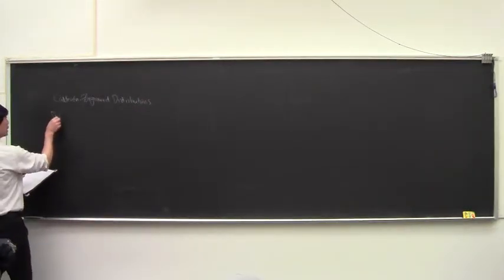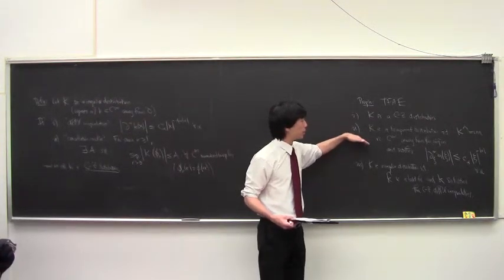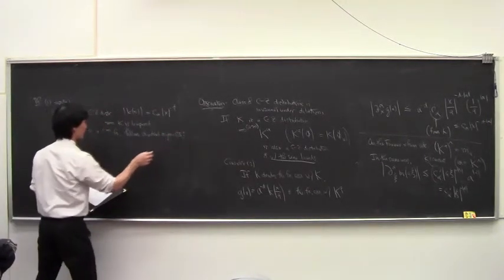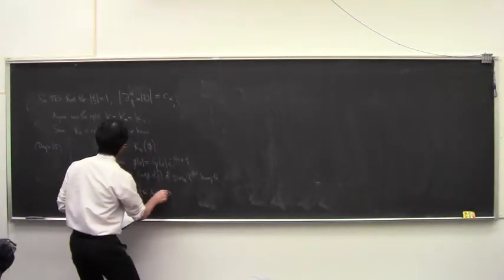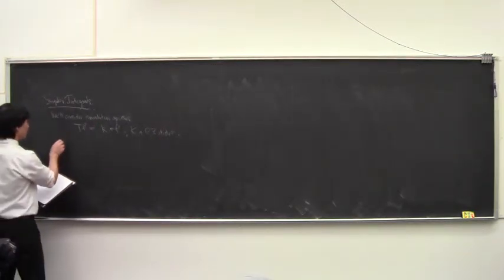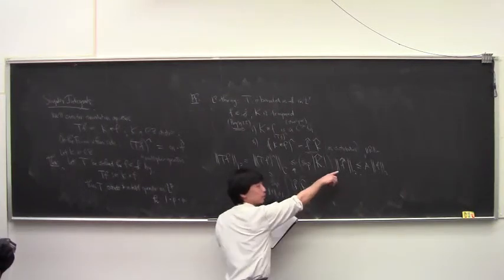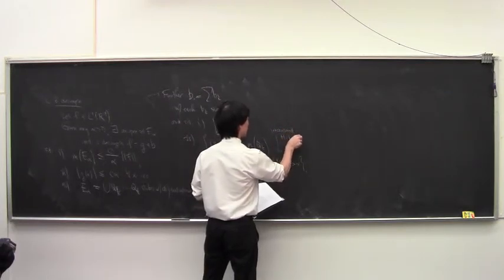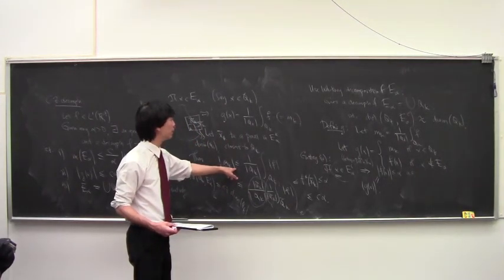Functional Analysis Lecture 21 2014 04 10 L^p boundedness of Singular Integrals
Normalized bump functions.  Calderon-Zygmund distribution.   Characterization of CZ distributions in terms of conditions on the Fourier transform.   Convolution with CZ distributions; multiplier operators.  Boundedness of such operators on L^p: L^2 theory, weak-type inequality